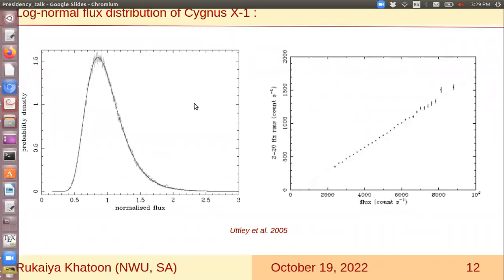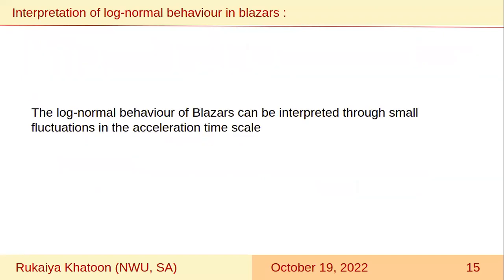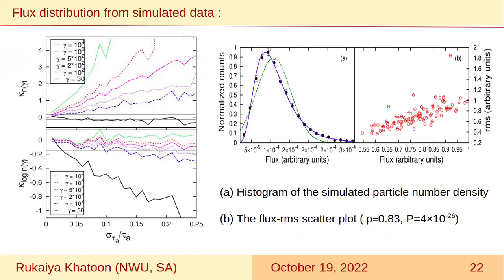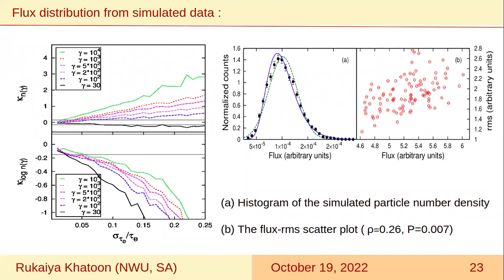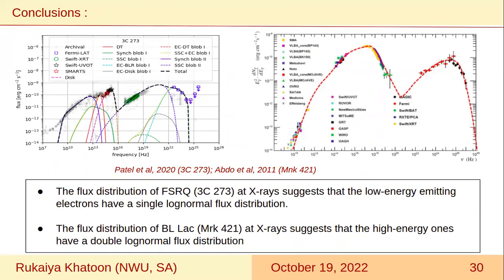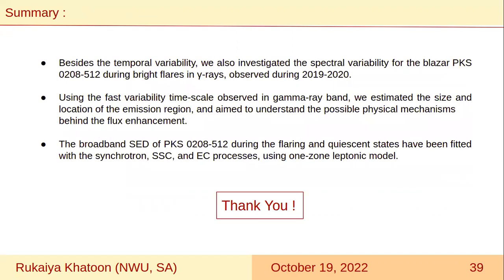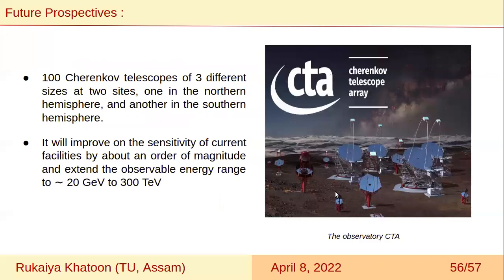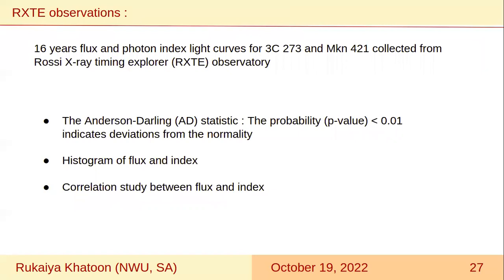Understanding Blazars through Temporal and Spectral Properties: Dr. Rukaiya Khatoon